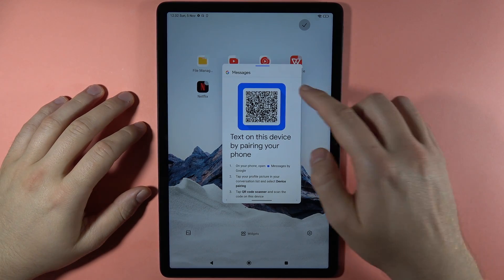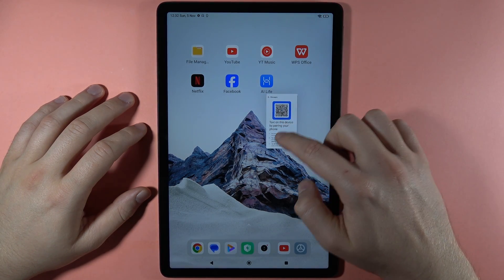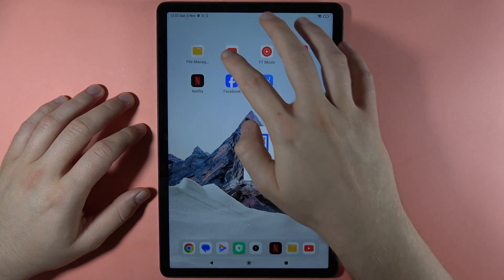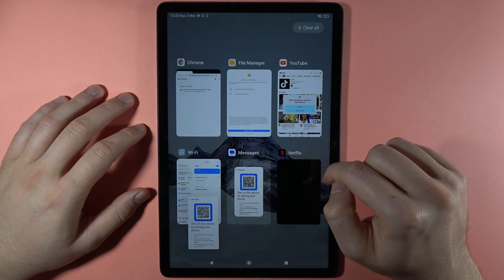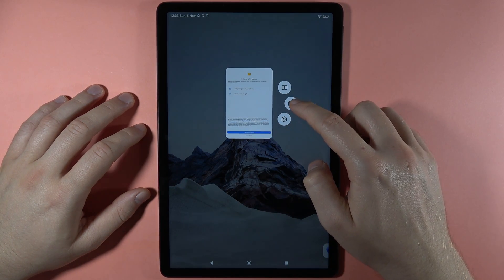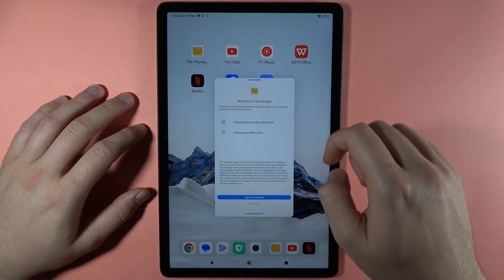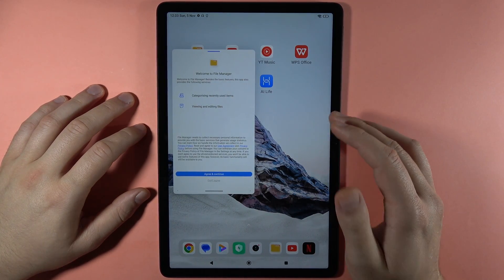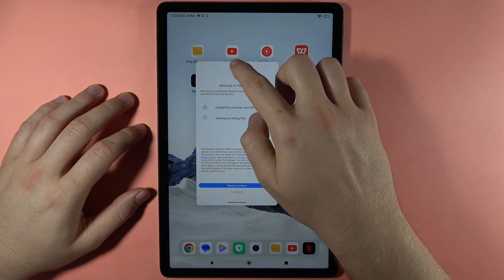How to Open Apps in Pop Up View on Redmi Pad SE - Multitasking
Explore multitasking on your Redmi Pad SE by learning how to open apps in pop-up view with my step-by-step video guide. I'll walk you through the simple steps, enabling you to seamlessly navigate multiple apps in a convenient pop-up window on your Redmi Pad SE.